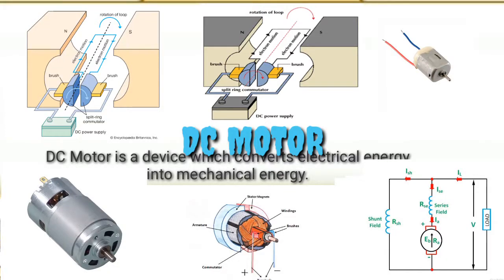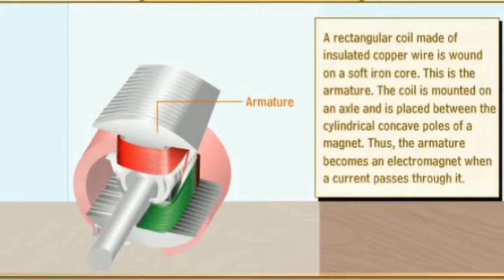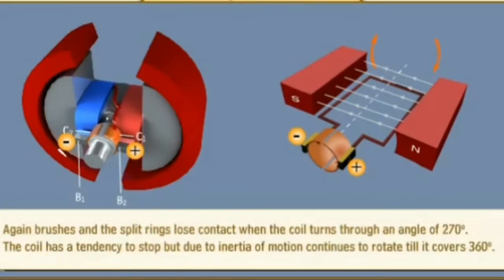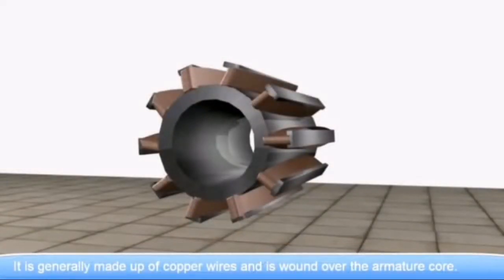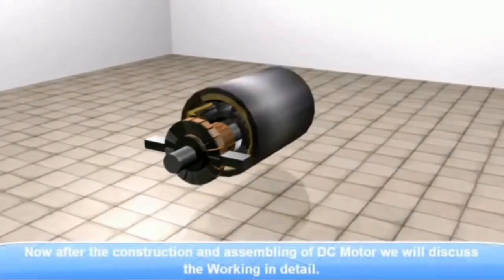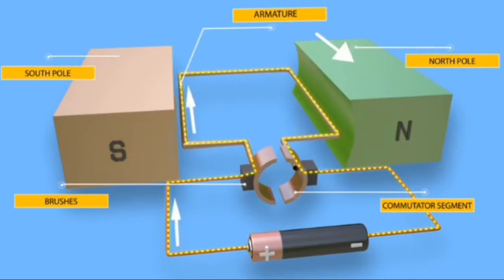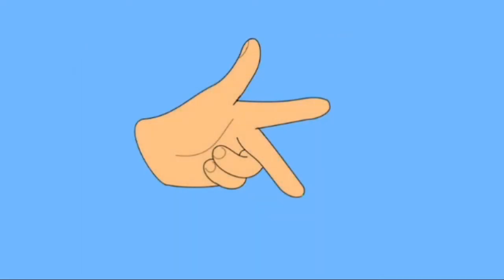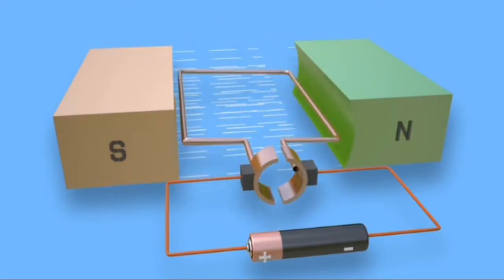DC MOTOR working principle construction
Ward Leonard method